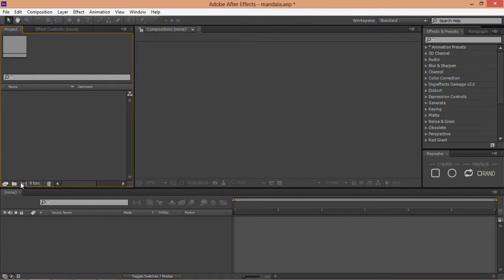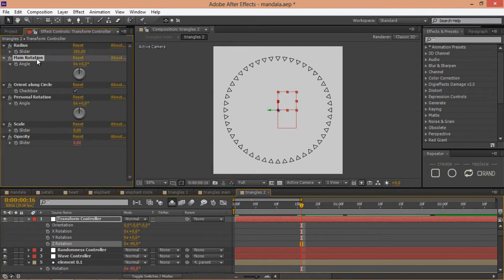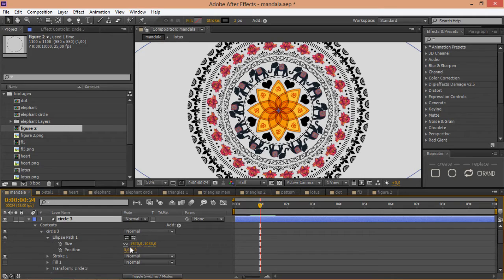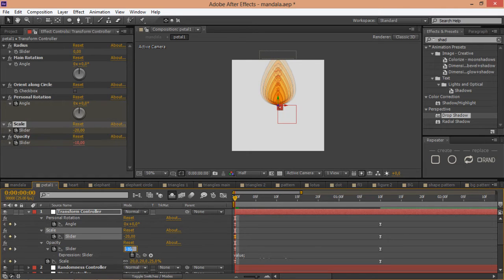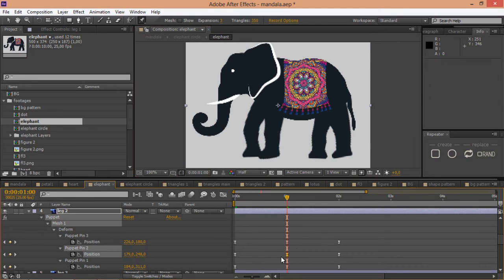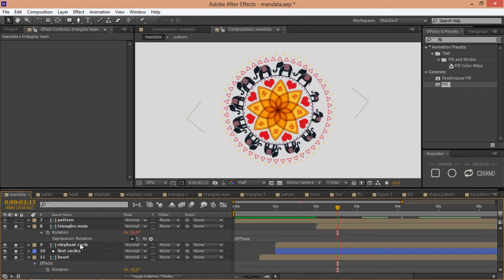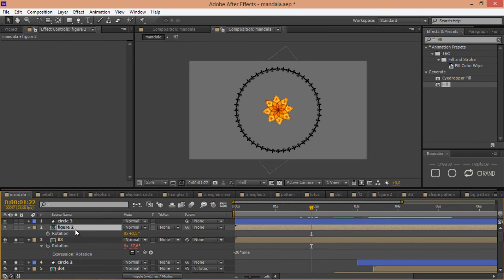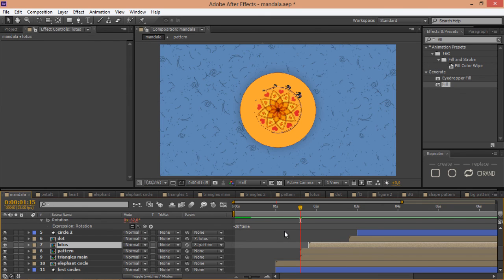After Effects Tutorial: Creating mandala with Repeater Script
This tutorial explain you how to create rotating mandala in After Effects with help of Repeater Script.